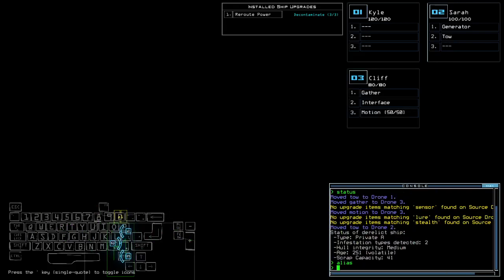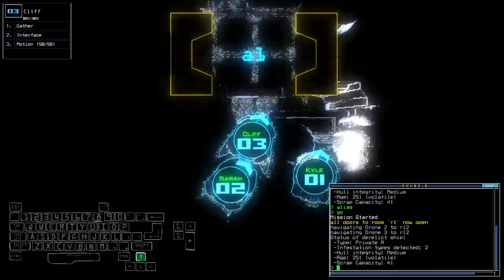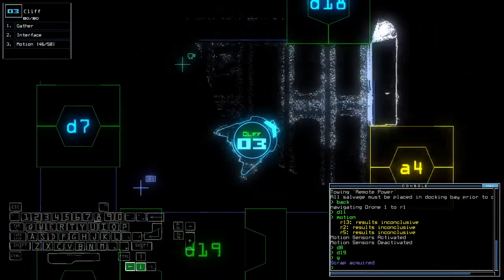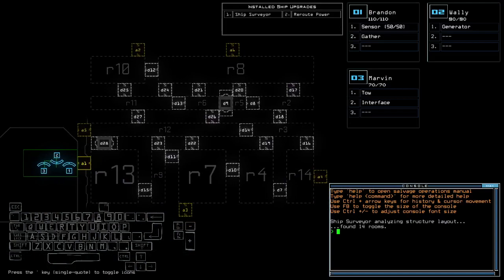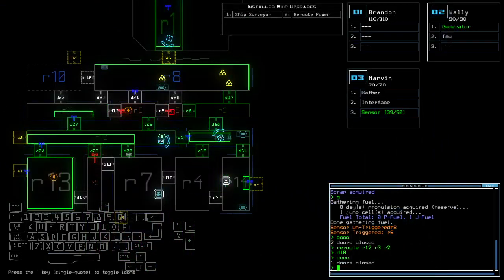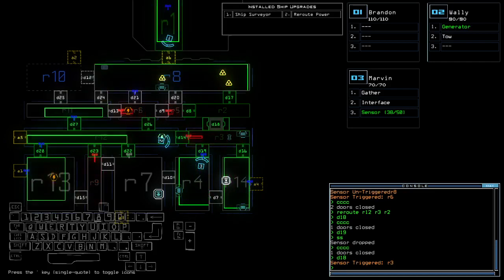Duskers Daily 25 Jan 2024 (+ modded)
That one escape con artist.

0:00 Vanilla Challenge
5:10 Modded Challenge, boi